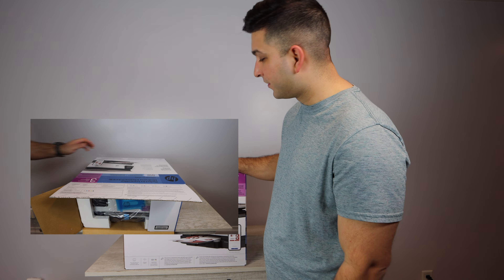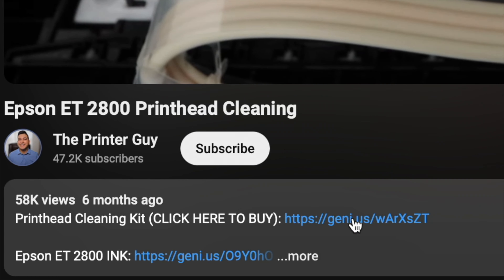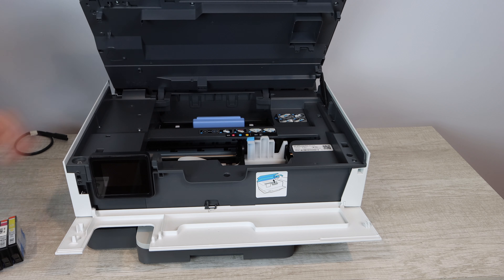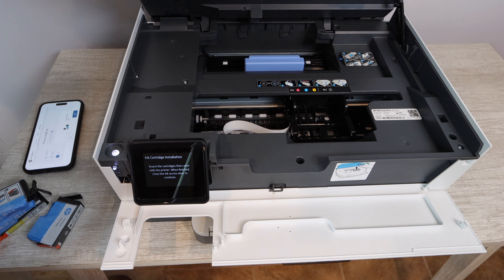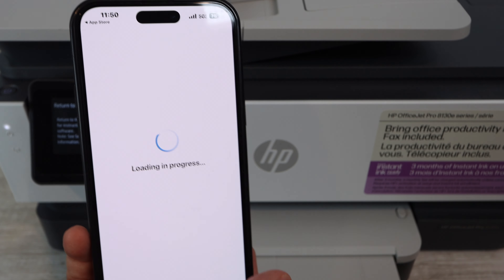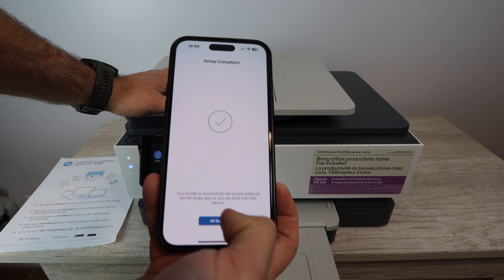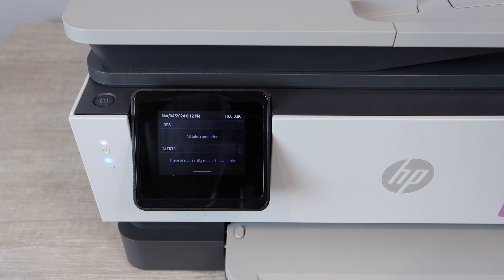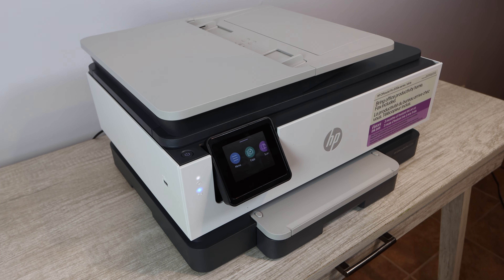Hp Officejet 8135e Unboxing Setup & Review - [WATCH BEFORE YOU BUY]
0:00 - 2:03 Introduction
2:03 - 3:15 Unboxing
3:16 - 5:12 Power On & Ink Install
5:13 - 7:52 Alignment, Scanning & App Setup
7:53 - 9:16 Printer Main screen, Ink system, Copying
9:17 - 9:53 Inputs & Paper tray
9:54 - 10:46 Overall Review